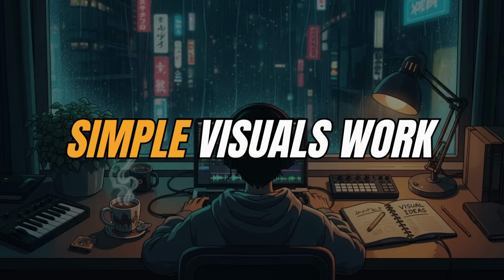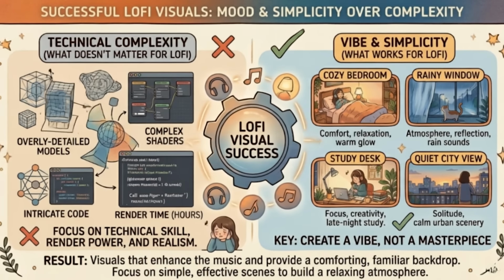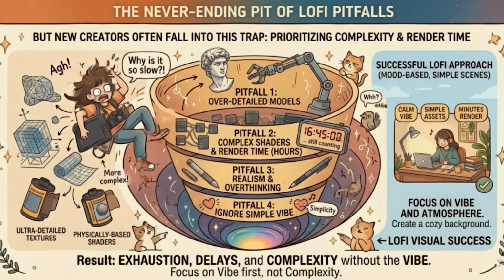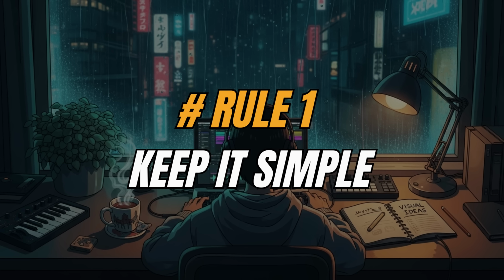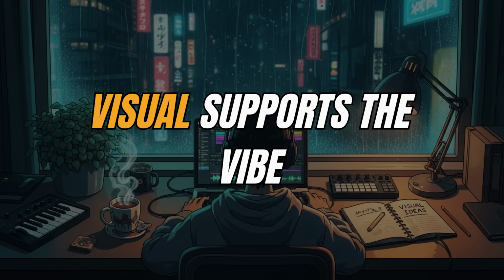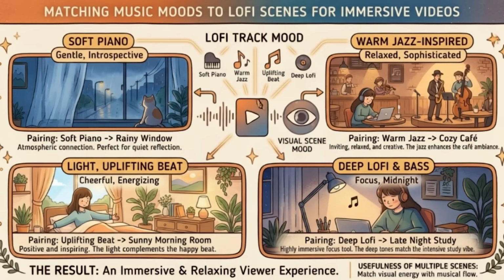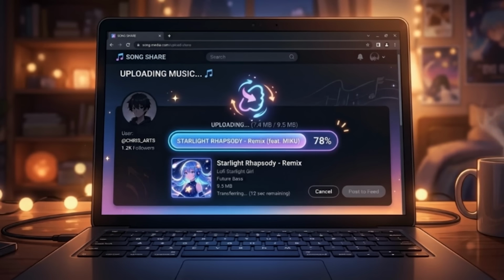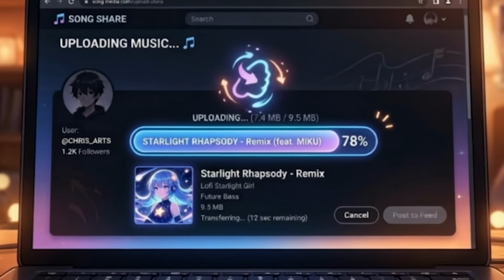Pair Your Music to lofi Animation Visuals Like a Pro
1️⃣ Easy Lofi Visuals with the Lofi Visual Loop Pack
2️⃣ Free Discover the 6 Essential Steps to Create a Release Ready Lofi Track

Have you ever finished a lofi track… and then spent more time choosing visuals than making the music? In this episode of the LoFi Music Academy podcast, we talk about how to stop overthinking your lofi visuals so you can post your music faster, stay consistent, and focus on what actually matters — making great beats.

A lot of producers get stuck trying to design new artwork, animate scenes, or find the perfect visual for every upload.  But the truth is, simple looping scenes often work better and make it much easier to stay consistent.

That’s one of the reasons I created the Lofi Visual Loop Packs.
They give you ready-to-use cozy looping visuals you can use for YouTube, Spotify Canvas, Instagram, and more — so you can just pick a scene, add your track, and upload.

🕒 Save Hours on Visual Creation - more time making music.
🎨 Stay Visually Consistent - Build a recognizable look across all your releases.
📆 Post More Often, With Less Effort - Remove the friction from posting.
🌙 Made for Lofi Music - Subtle motion. Calm scenes. No distractions.
🧩 18 Unique Scenes Included - One pack, months of content.

In this episode we cover:
• Why producers overthink visuals
• What listeners actually care about
• The 3 simple rules for lofi visuals
• How to upload music more consistently
• How to remove friction from your workflow

Helping producers finish more music, stay inspired, and build a consistent workflow.

• lofi production tips
• beatmaking mindset
• creative workflow advice
• visuals & promotion tips
🎶 | Jump-In
[00:41] Introduction
[01:59] Why Producers Overthink Visuals
[03:34] What Listeners Actually Care About
[04:26] The 3 Simple Visual Rules
[05:37] Rule 2 Use a Visual Library
[06:38] Rule 3 Match The Scene to the Mood
[07:54] The Real Goal: Remove Friction
[08:43] The Mindset Shift
[09:23] Lofi Visual Loop Pack
[10:00] Final Thoughts